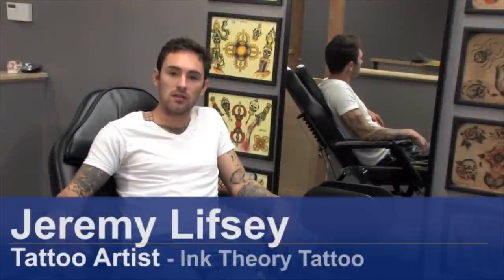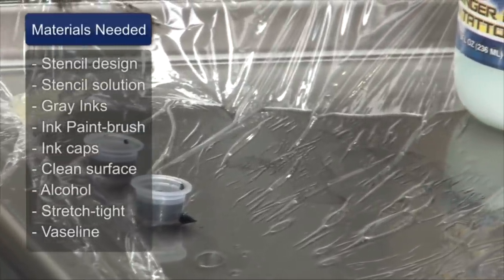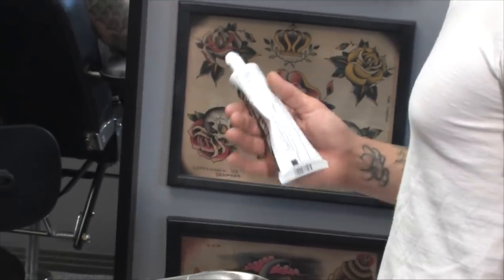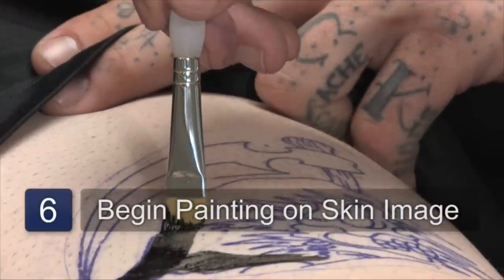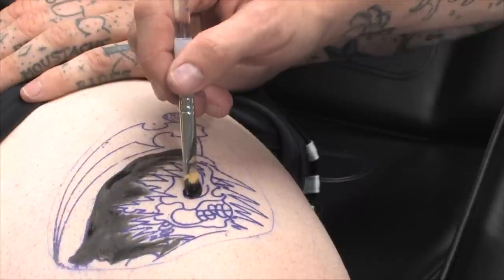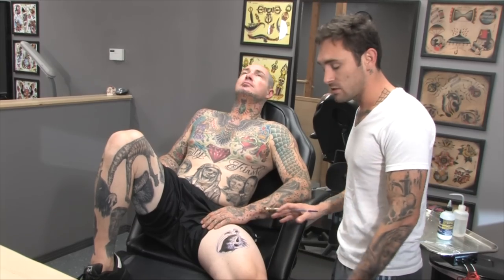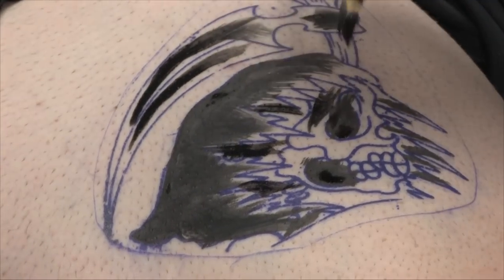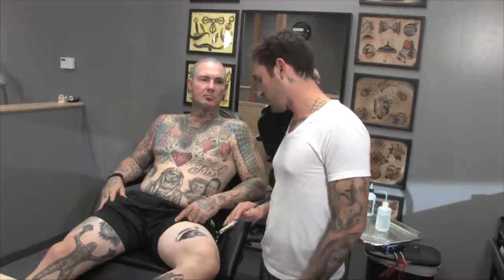Body Art : How to Make Temporary Tattoos at Home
At-home temporary tattoos can be created by using a variety of different non-toxic inks and a paint brush. Consider using a stencil for a professional-looking temporary tattoo with tips from an experienced tattoo artist in this free video on body modification.

Bio: Jeremy Lifsey has been tattooing very seriously for more than four years. He likes to do any tattoo he thinks will look good and inspire. Lifsey currently works at a state-of-the-art tattoo shop.
Filmmaker: Danniel Fishler